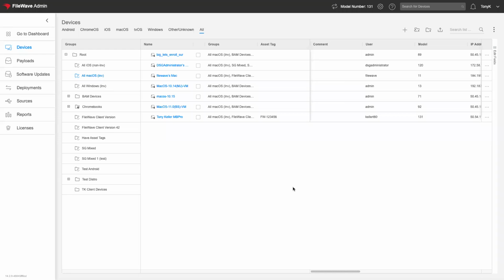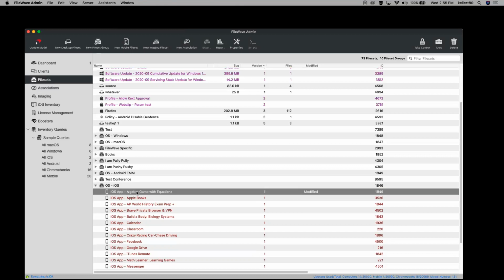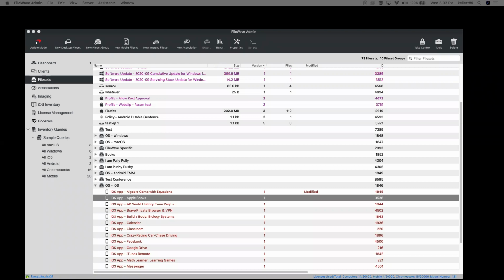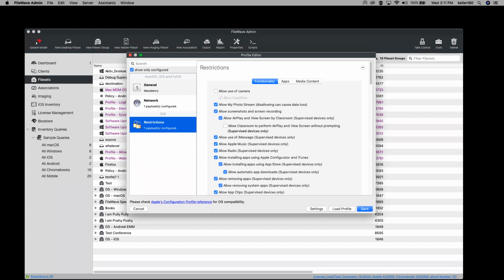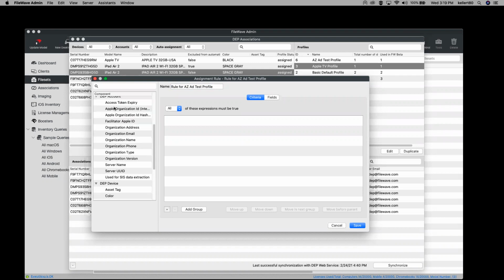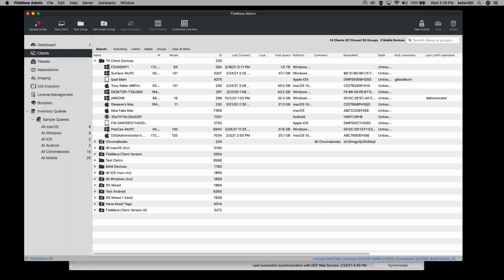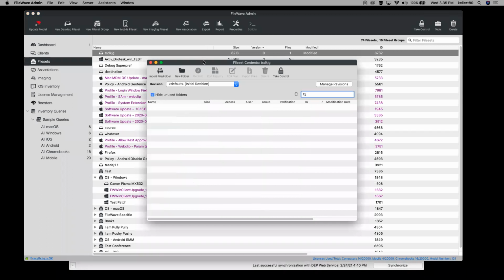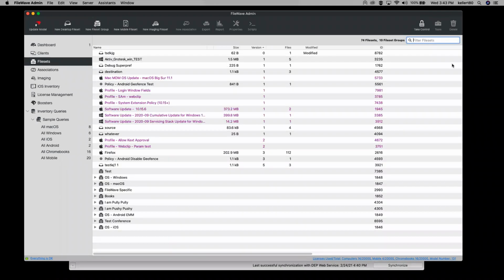FileWave Alliance eMeeting - FileSet/Payloads Best Practices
Learn more about best practices when running FileSets and Payloads with FileWave.